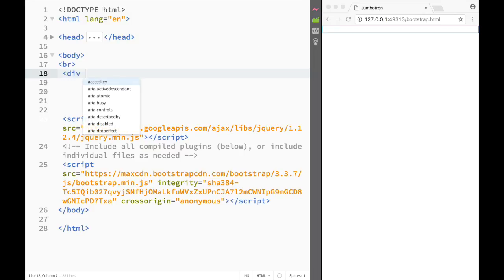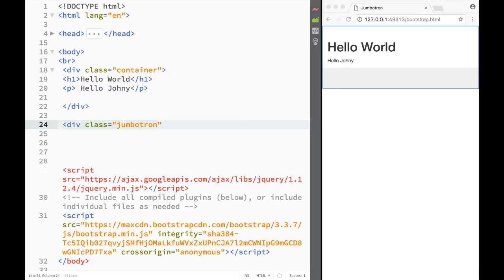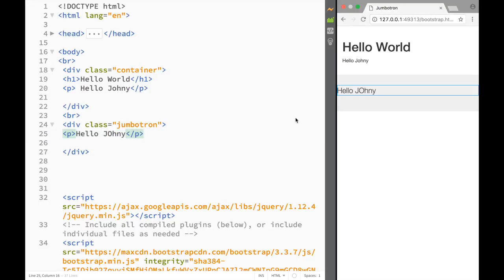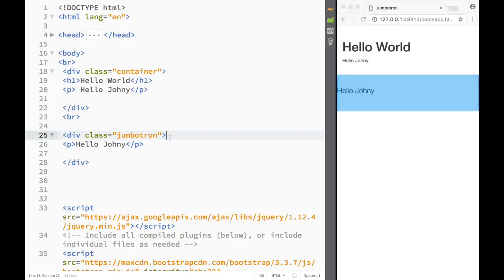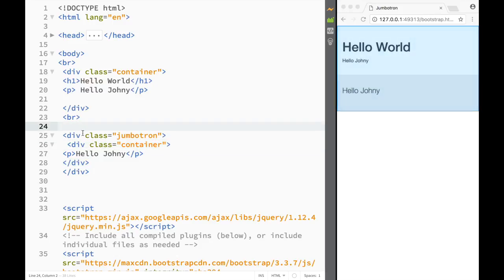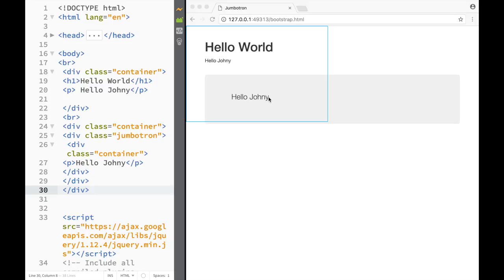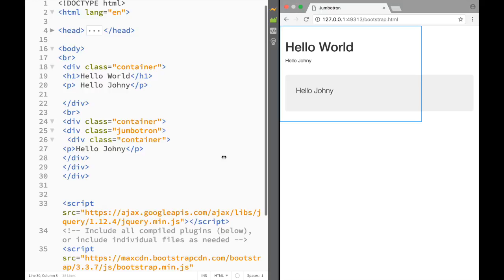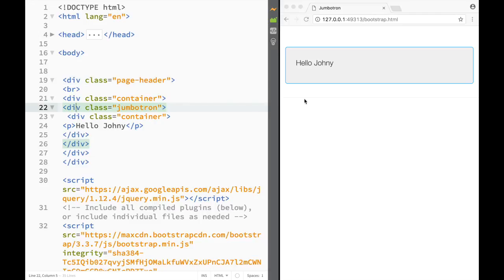Bootstrap Tutorial for Beginners - Bootstrap Jumbotron